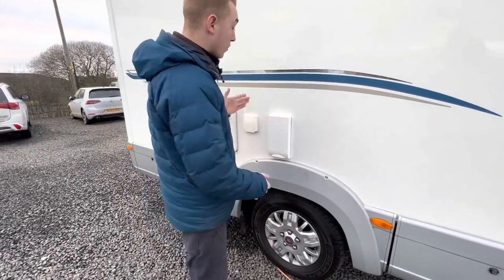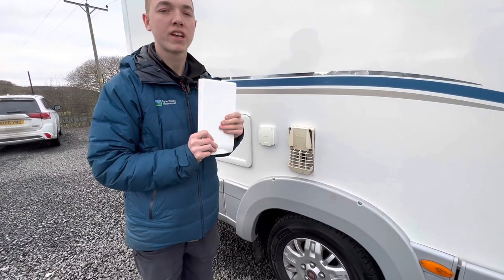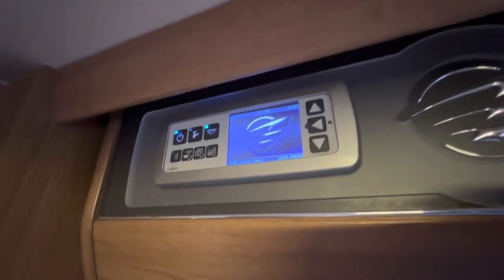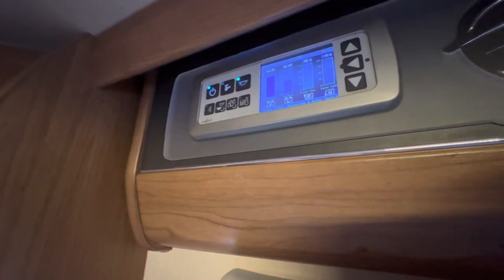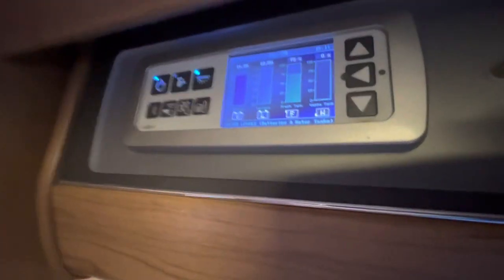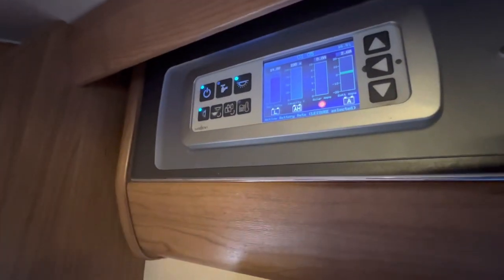Auto-trail Navajo Handover